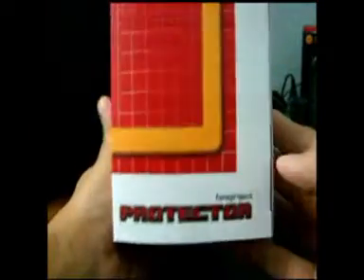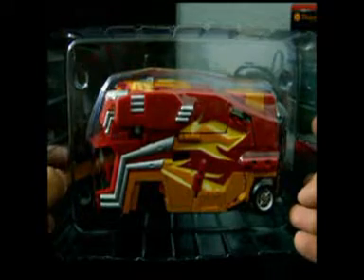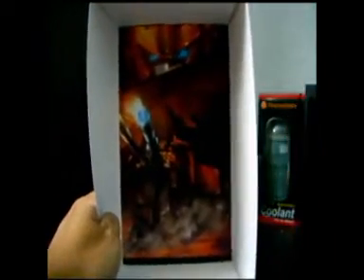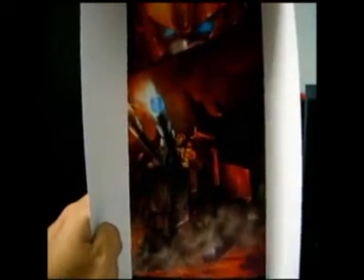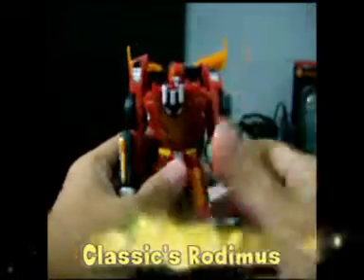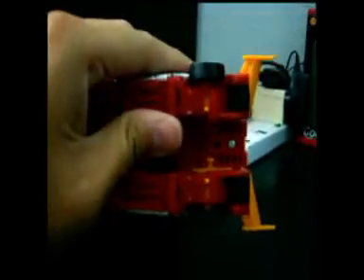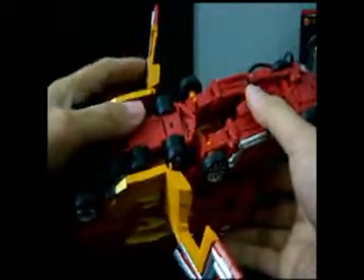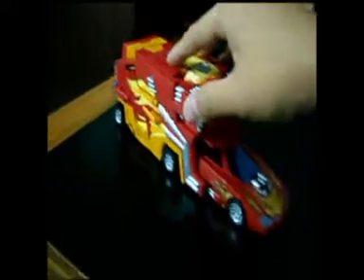Fansproject TFX-04 Protector - Chapter 1